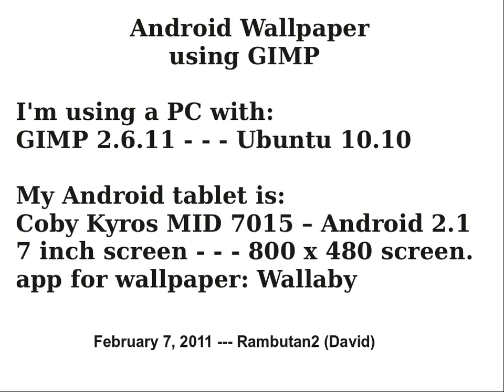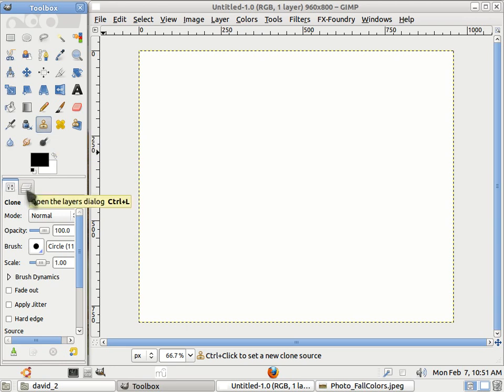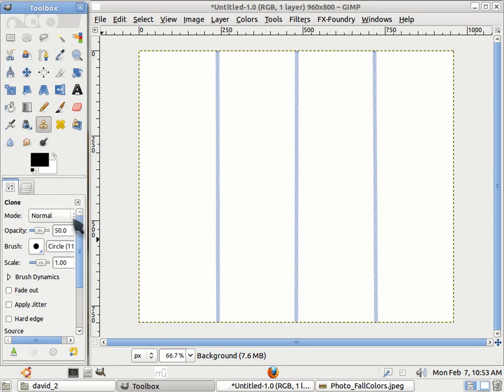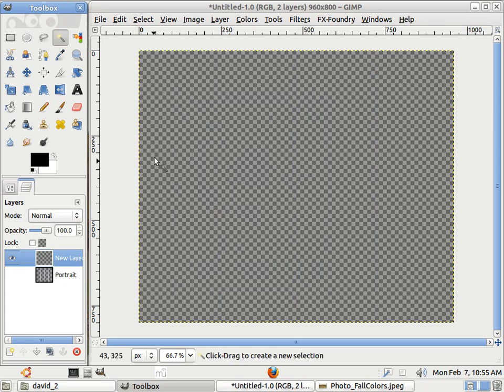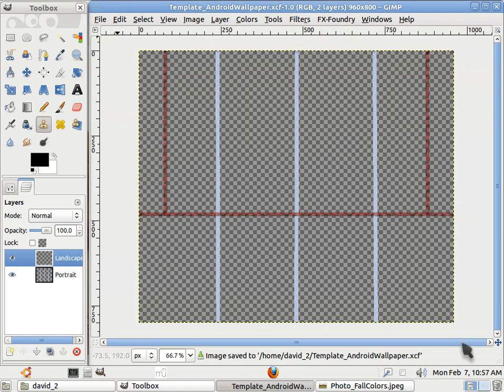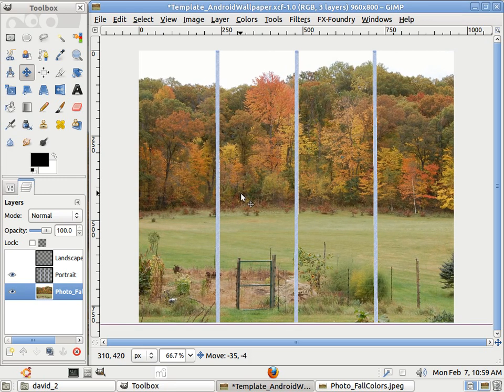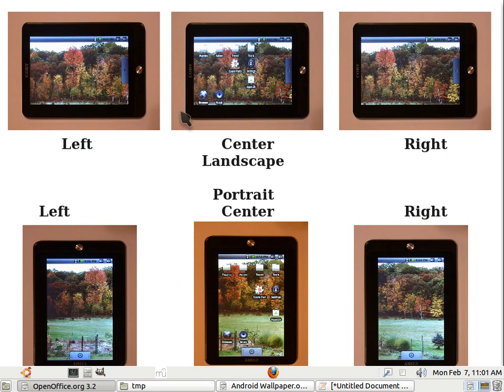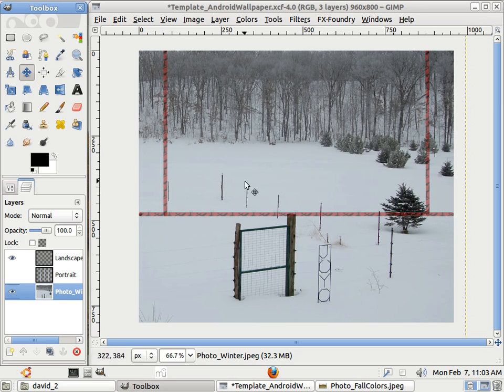Create Android Wallpaper using GIMP template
Creating Android Wallpaper using a GIMP template